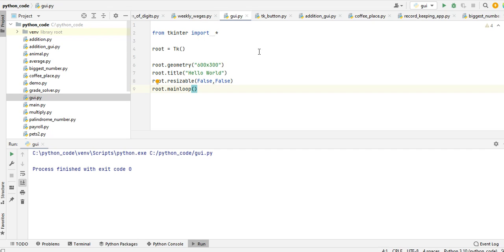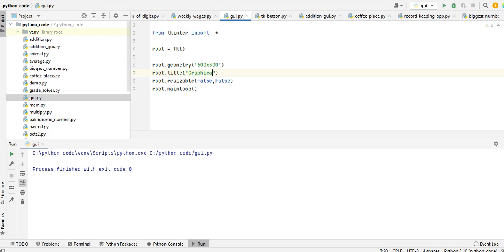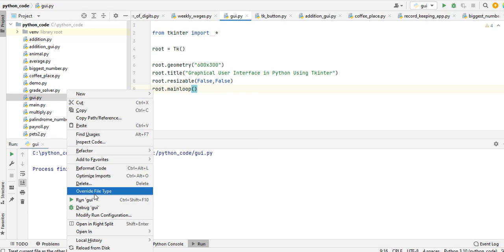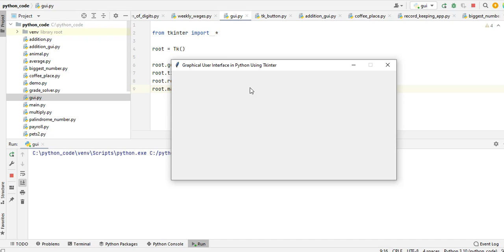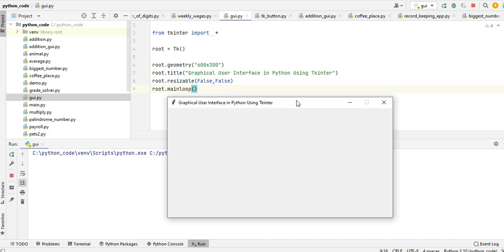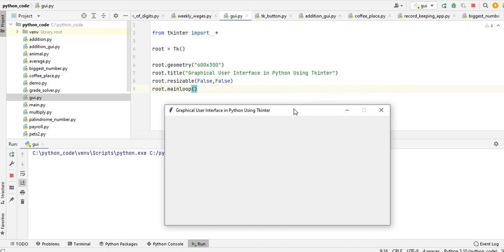Graphical User Interface in Python Using Tkinter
A simple program to demonstrate how to create a graphical user interface using Tkinter in Python programming language.